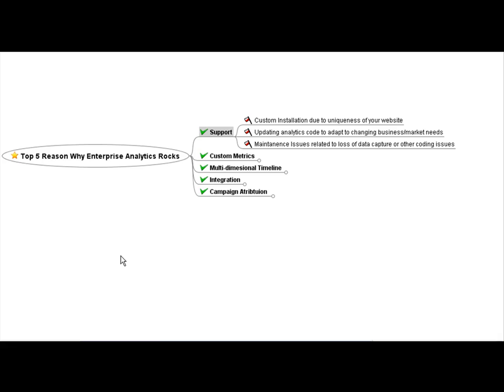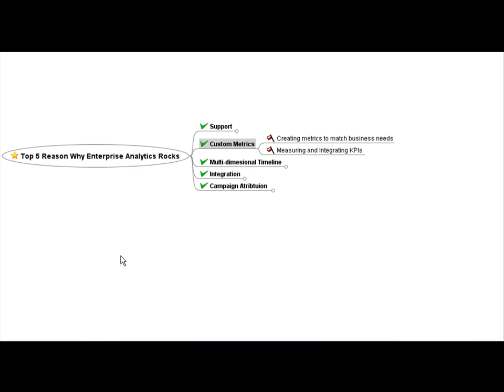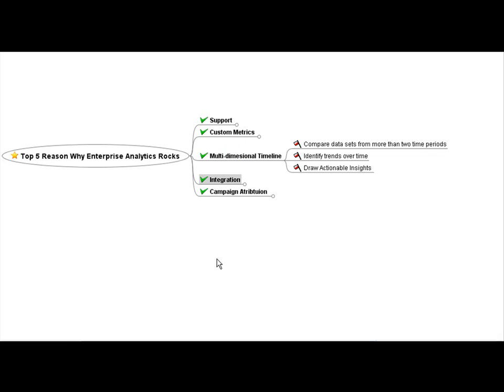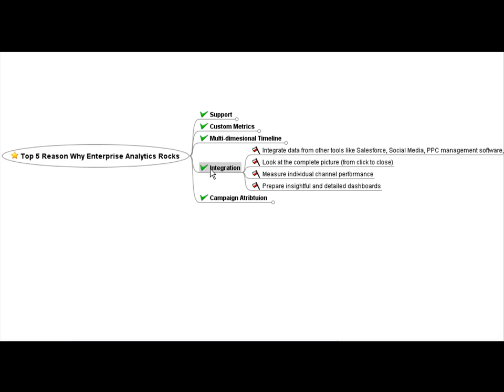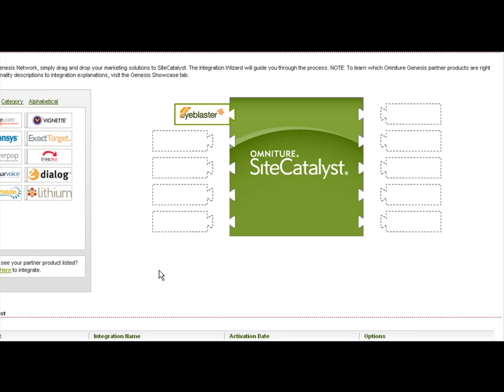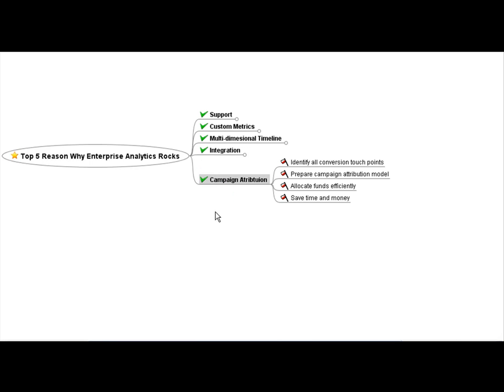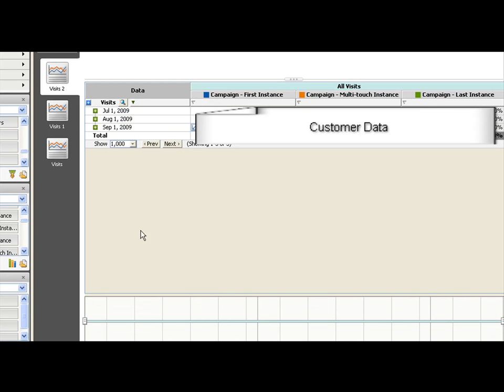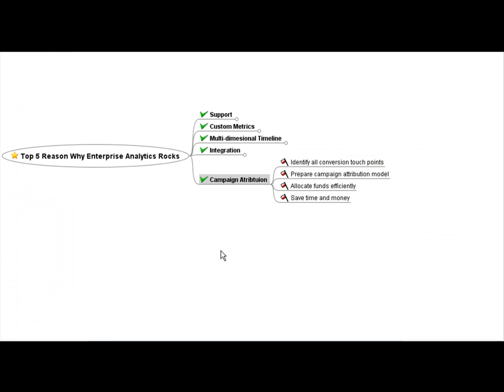Top 5 Reason Why Paid Web Analytics Solutions Rock!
presents top 5 reason why you should use paid/enterprise web analytics solution like Coremetrics or Omntiure. The video goes on to detail explaining the benefits of enterprise solution and how it can help you become advanced web analyst.